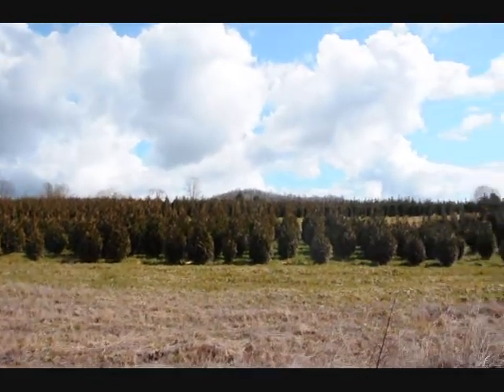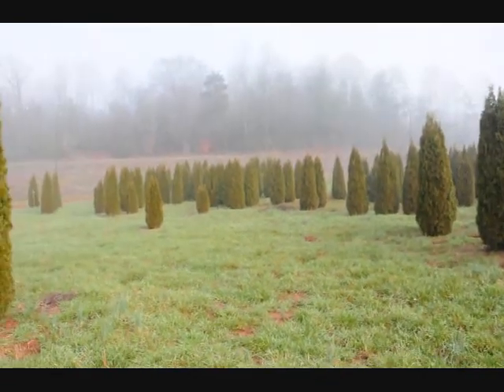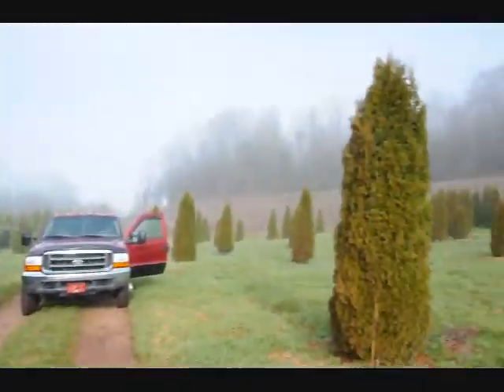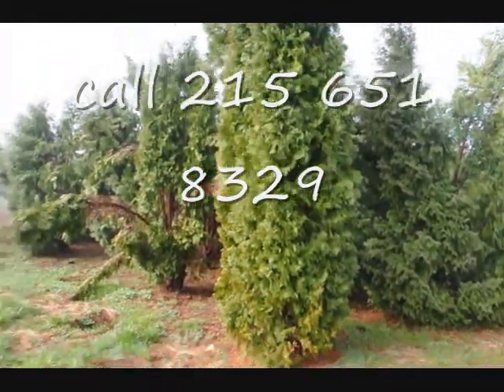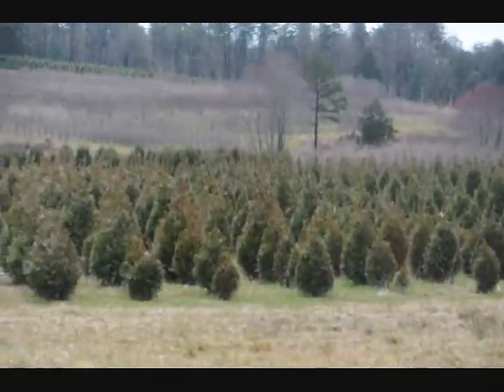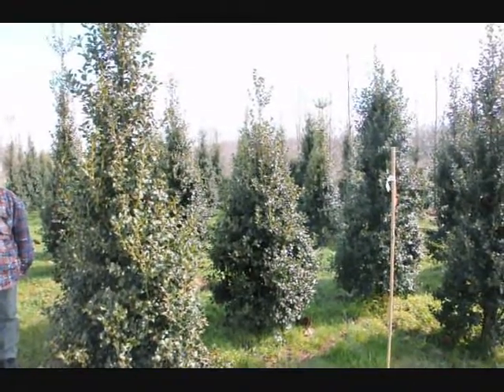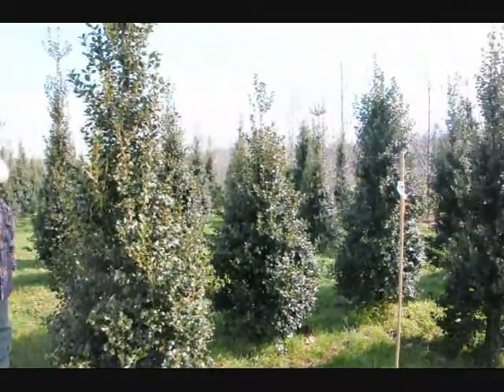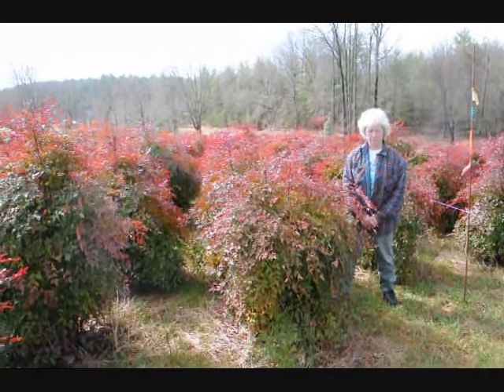Buy Large Arborvitae In NJ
Bear  (1,888)
Bethany Beach  (410)
Bethel  (18)
Bridgeville  (466)
Camden Wyoming  (633)
Camden  (23)
Cheswold  (34)
Christiana  (62)
Claymont  (789)
Clayton  (289)
Dagsboro  (344)
Delaware City  (185)
Delmar  (440)
Dewey Beach  (187)
Dover AFB  (40)
Dover  (5,489)
Edgemoor  (49)
Ellendale  (89)
Farmington  (40)
Felton  (526)
Fenwick Island  (158)
Frankford  (329)
Frederica  (170)
Georgetown  (1,543)
Greenville  (179)
Greenwood  (386)
Harbeson  (117)
Harrington  (591)
Hartly  (218)
Hockessin  (1,300)
Houston  (81)
Kenton  (21)
Kirkwood (7)  (smaller city index)
Laurel  (963)
Leipsic (8)  (smaller city index)
Lewes  (2,040)
Lincoln  (236)
Little Creek  (12)
Magnolia  (271)
Marshallton  (18)
Marydel  (74)
Middletown  (1,938)
Milford  (1,559)
Millsboro  (1,285)
Millville  (189)
Milton  (635)
Montchanin  (46)
Nassau  (11)
New Castle  (3,676)
Newark  (8,585)
Newport  (256)
Ocean View  (496)
Odessa  (74)
Port Penn  (16)
Rehoboth Beach  (1,891)
Rockland  (14)
Saint Georges (11)  (smaller city index)
Seaford  (1,675)
Selbyville  (626)
Smyrna  (1,140)
Stanton (6)  (smaller city index)
Townsend  (458)
Viola  (38)
Wilmington  (21,595)
Winterthur (5)  (smaller city index)
Woodside  (31)
Yorklyn  (39)